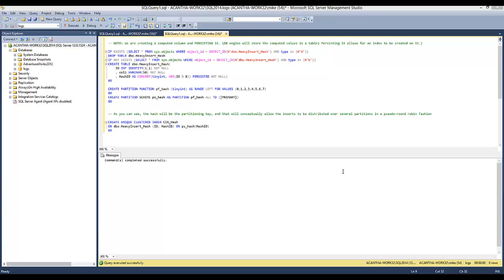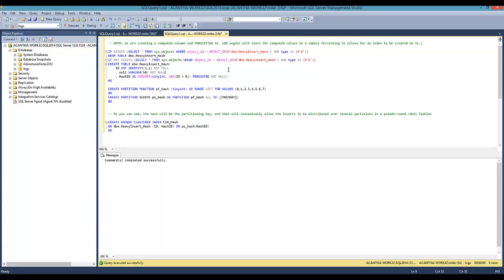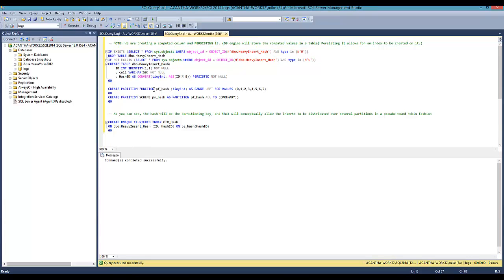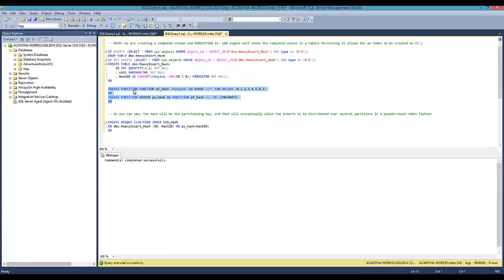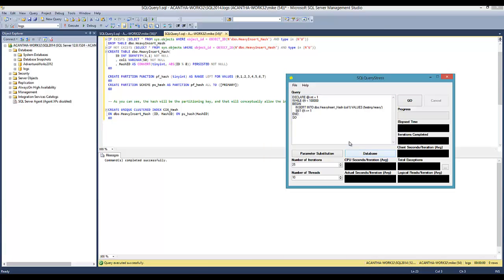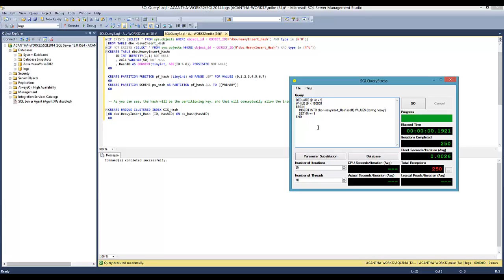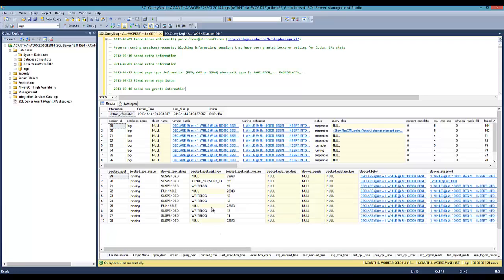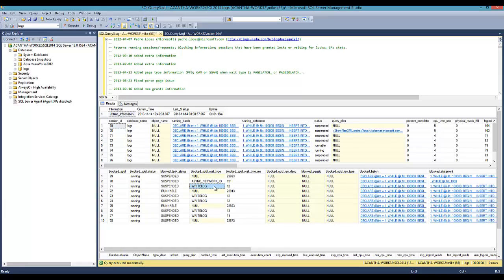The Hot Spot Fix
Dealing with heavy inserts into clustered key